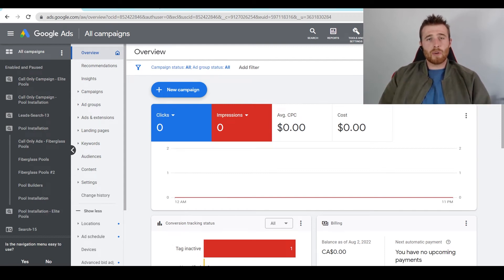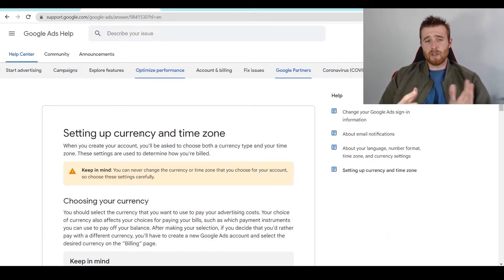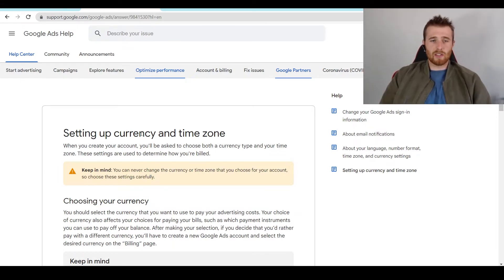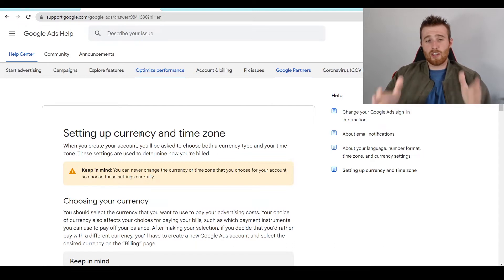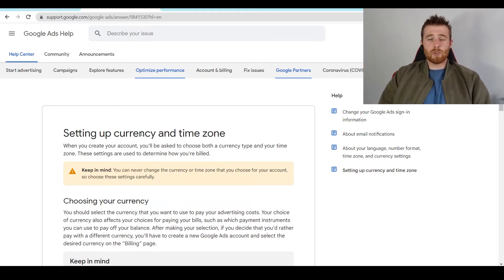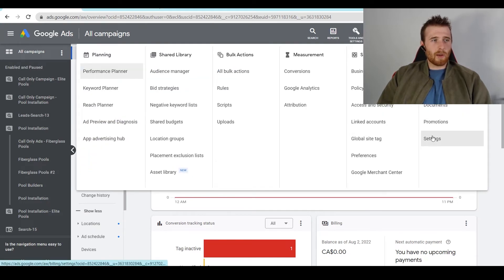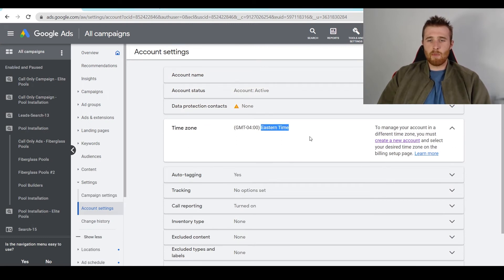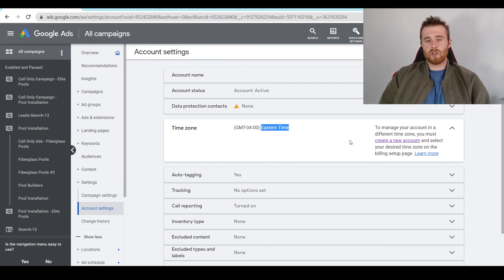Google Ads Time Zone - How To Change Time Zone In Google Ads Explained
In this video on google ads time zone I will go over the only way To Change Time Zone In Google Ads. I will also cover currency changes in google ads.

0:00 Intro
0:10 What Is A Time Zone
1:21 Identifying Your Time Zone
1:30 Changing Time Zone

Google ads campaigns are fantastic for businesses looking to generate high-quality and consistent leads. This video will explain the best keyword match types in google ads.

Setting up currency and time zone
When you create your account, you'll be asked to choose both a currency type and your time zone. These settings are used to determine how you're billed.

Keep in mind: You can never change the currency or time zone that you choose for your account, so choose these settings carefully.
Choosing your currency
You should select the currency that you want to use to pay your advertising costs. Your choice of currency also affects your choices for paying your bills, such as which payment instruments you can use to pay off your balance. After making your selection, if you decide that you’d rather pay with a different currency, you’ll have to create a new Google Ads account and select the desired currency on the “Billing” page.

Your currency options may change depending on the country in which you registered your account. In some countries only certain currencies can be used. For example, in Russia it is only possible to pay in RUB, not in other currencies such as USD or EUR.

Choosing your account time zone
Your reports and statistics are affected by the time zone you select. For example, reports that you segment by time will generate results according to your account time zone. Google Ads accounts can be set for most of the world's standard time zones, with more than 200 to choose from.

All time zones must be in full hour or half-hour increments relative to Greenwich Mean Time (GMT). If your local time zone is one of the few offset a quarter-hour from GMT, the Google Ads system can't support your time zone. You'll need to choose a different time zone for your account.

After making your selection, if you decide that you’d rather manage your account using a different time zone, you must create a new Google Ads account and select the desired time zone on the “Billing” page.